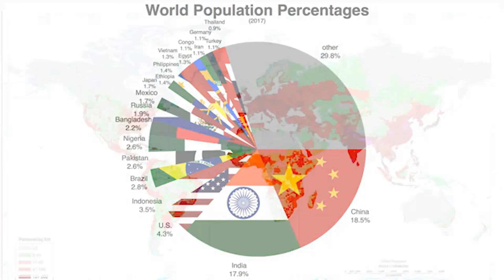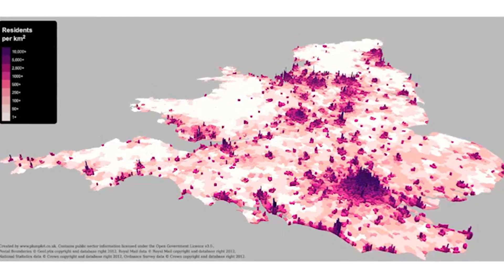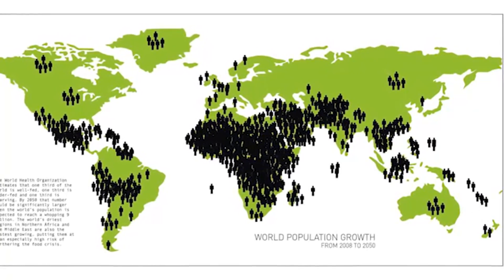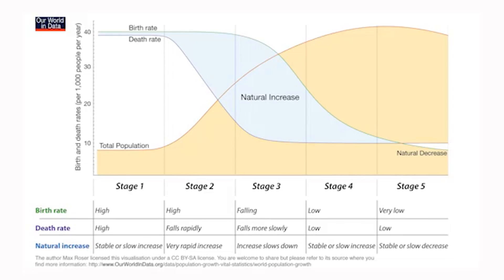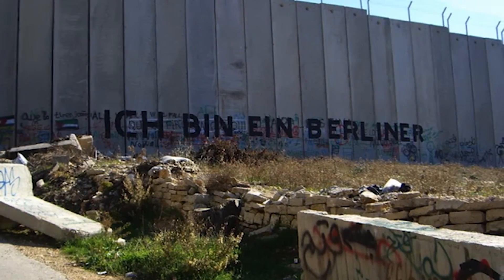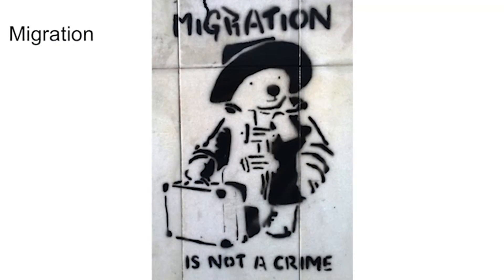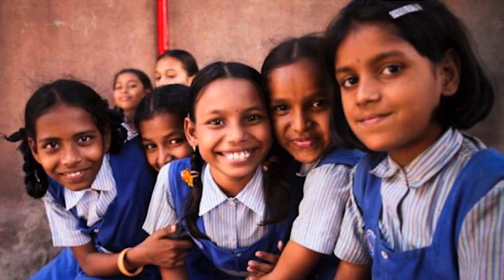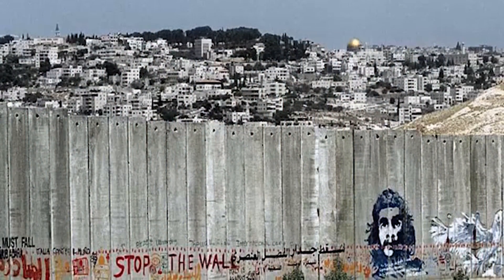AP* Human Geography Unit 2 Population and Migration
Instructor Dana Browning, M.A. and Lecturer Dr. David Oalaalou discuss current issues in population and migration. You can take the full course online at The University of Texas at Austin High School by visiting